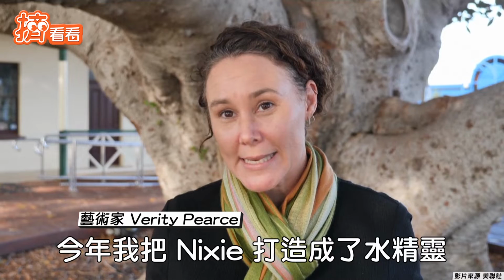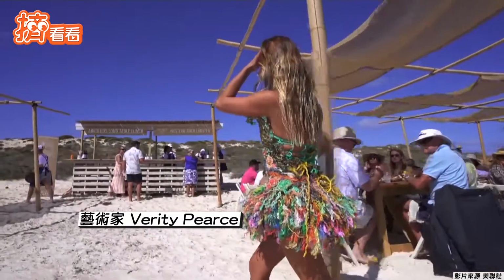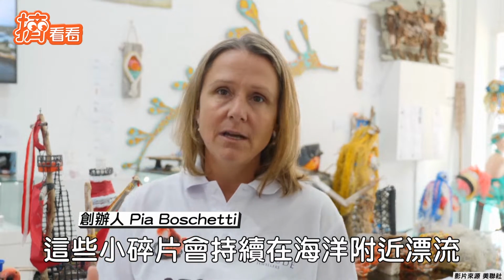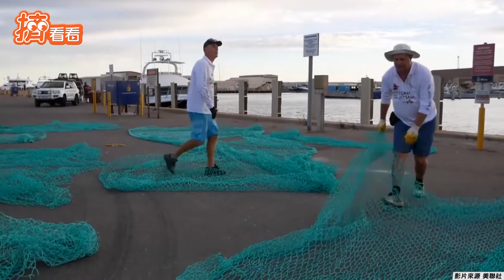藝術傳遞希望！呼籲人類應團結 法國藝術家計畫在30座城市作畫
影片來源：美聯社／SAYPE | BEYOND WALLS
巴西 海灘 Beyond Walls
擠出零碎小時間，看看世界大新奇。讓你的生活永遠充滿新鮮事!